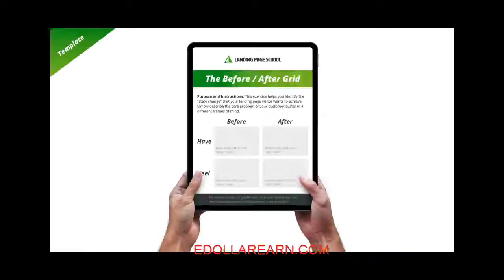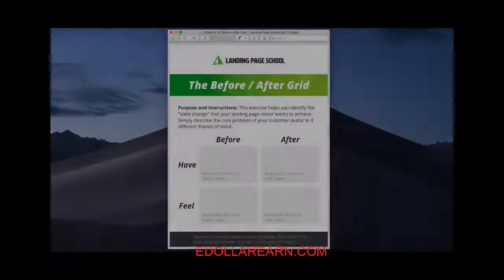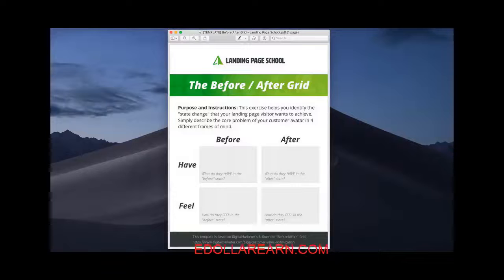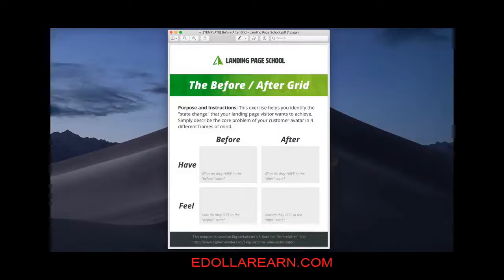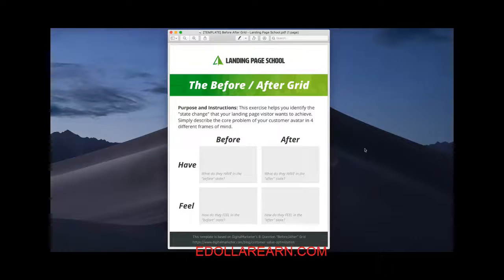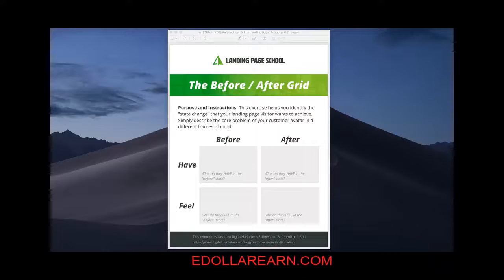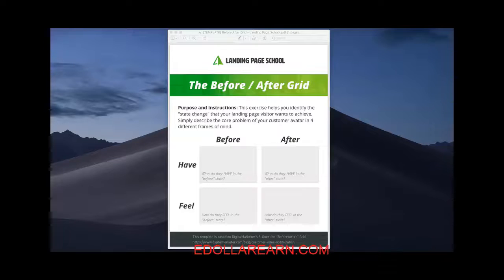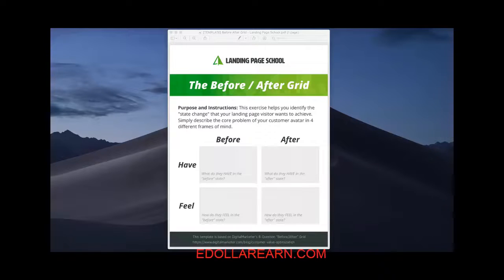3 1 It’s All About “State Change”